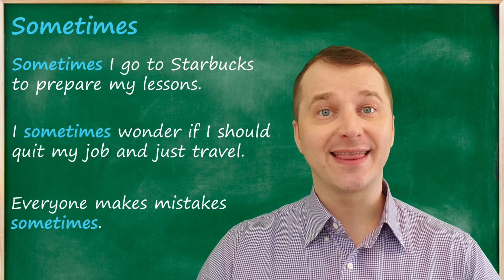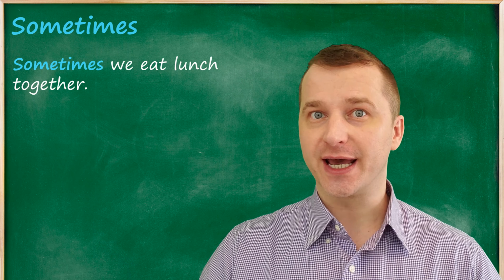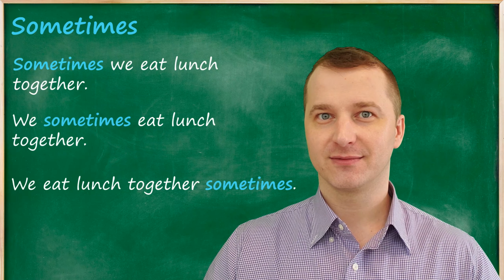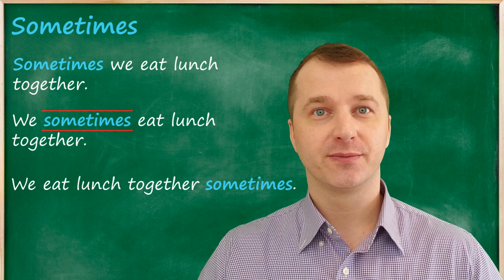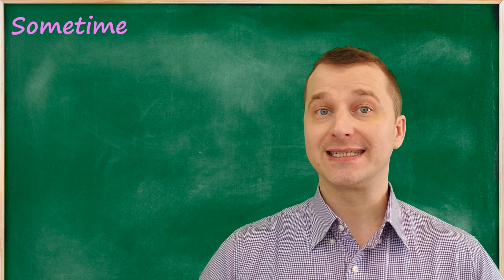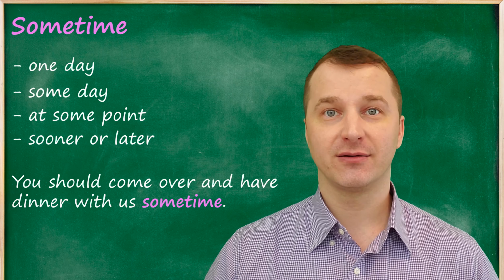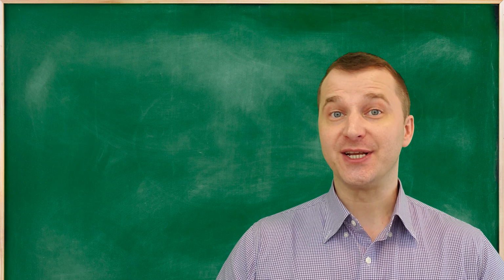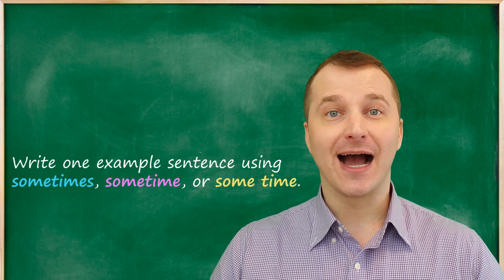How to use SOMETIMES, SOMETIME, and SOME TIME correctly | English on the Mark #5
How do we use SOMETIMES, SOMETIME, and SOME TIME correctly? The answer is not as difficult as you might think. In this lesson, you will learn the difference between sometimes, sometime, and some time. We will look at the meaning and uses of each of these words. You will also get a chance to put what you are learning here into practice by writing your own sentences in the comments section. Choose either sometimes, sometime or some time, and incorporate the one that is the most difficult for you to use.

Good luck!

Enjoy it! I hope you learn something new from this lesson.

           ➡️ See authentic examples of the grammar structures studied here.
           ➡️ Explore language learning/study tips.
           ➡️ Word of the week

Patrikios, Patrick. "Ocean View."